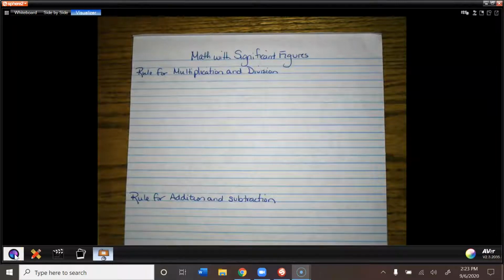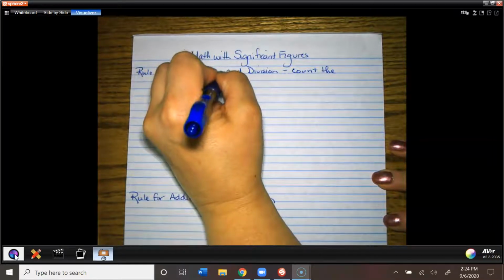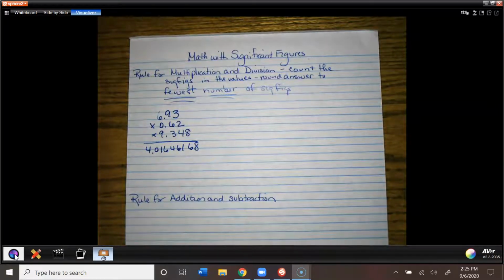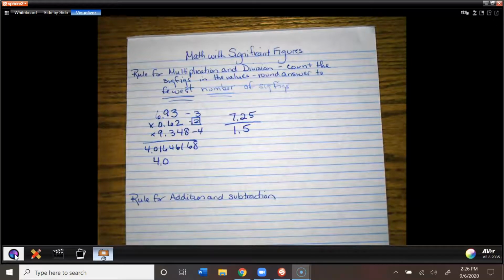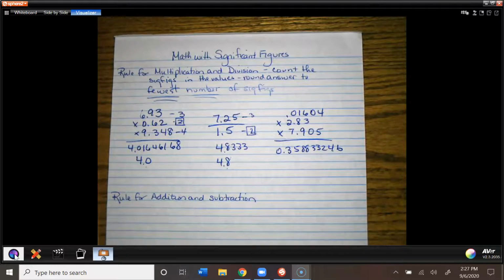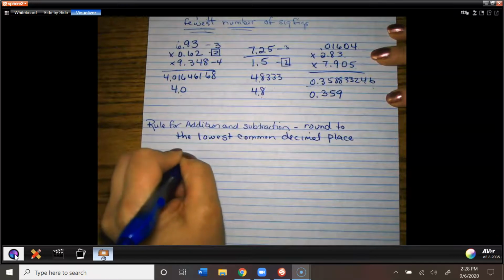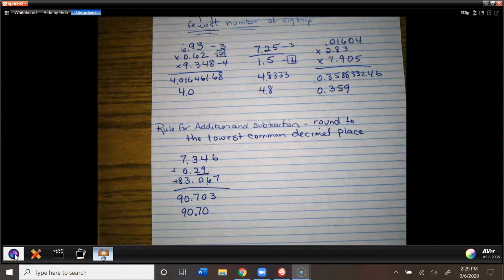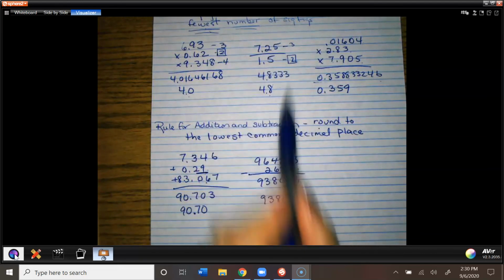Honors Math with Significant Figures